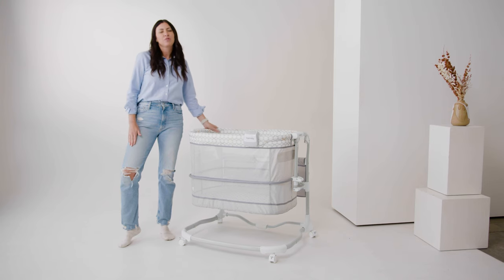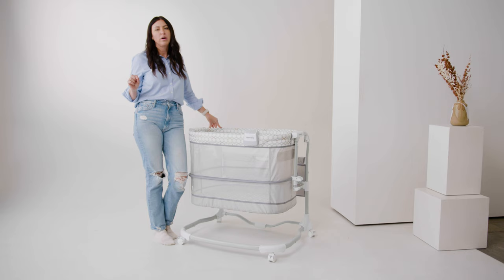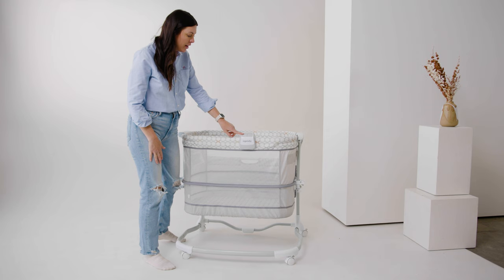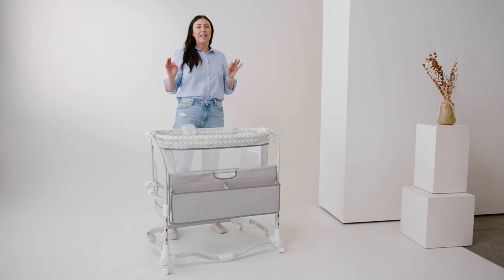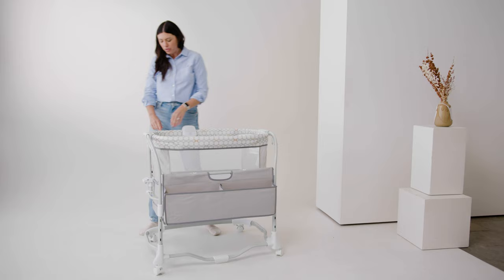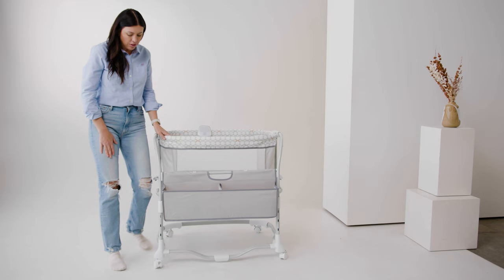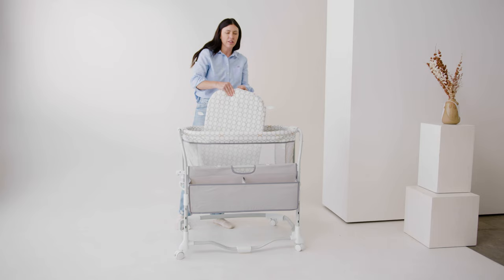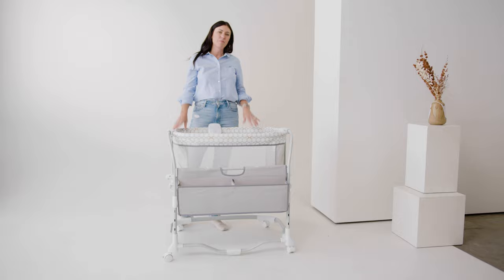INGENUITY DREAM & GROW BASSINET REVIEW: Instructions + Key Features | Baby Bassinet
GoodBuy Gear's resident gear expert gives an honest Ingenuity Dream and Grow Bedside Bassinet review. She covers instructions for using this product, key features, families this will work best for and more.

GoodBuy Gear is an online marketplace that makes it safe and easy to buy and sell quality used baby & kid items.

Introduction: (0:00)
Review & Instructions: (0:30)
Key Features: (1:55)
Outro: (2:30)